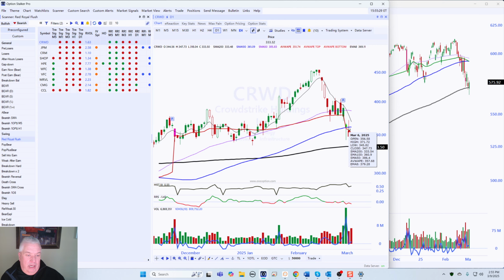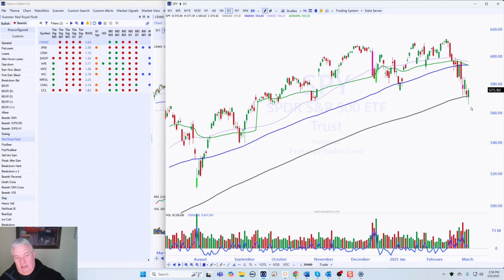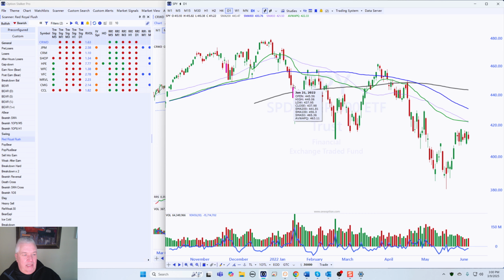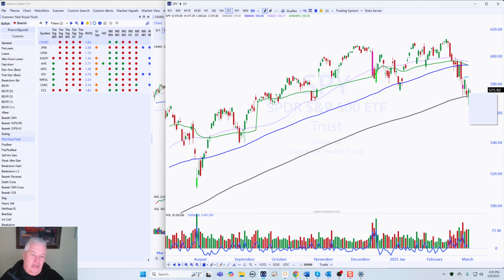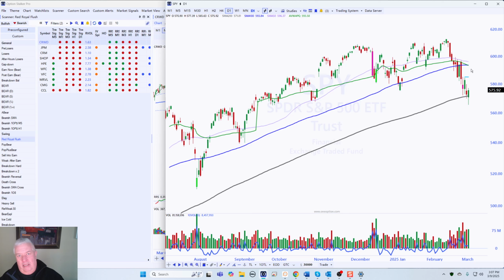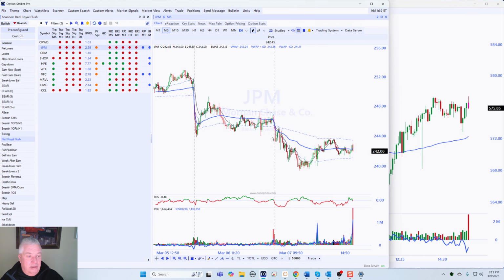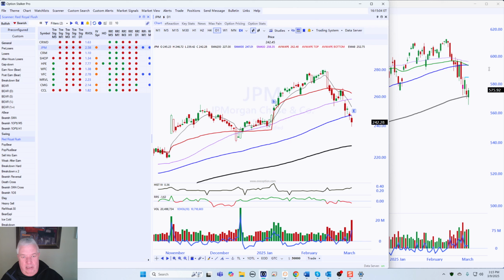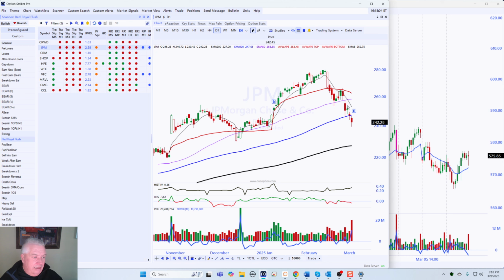The Next Market Drop Is Setting Up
Here's the market bounce I want to see during the next two days. If I get it, I will be able to gauge how weak this stock is. When the market bounce stalls, this will be an excellent short. Here's the game plan.